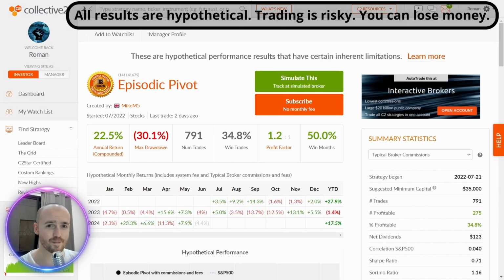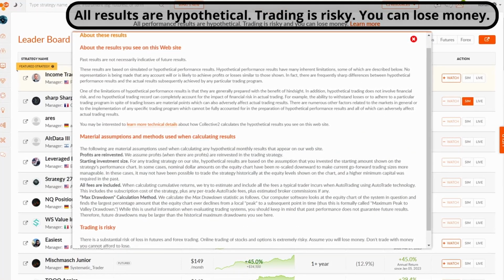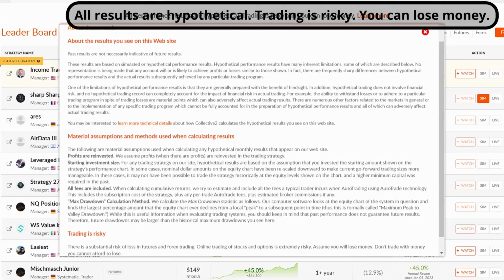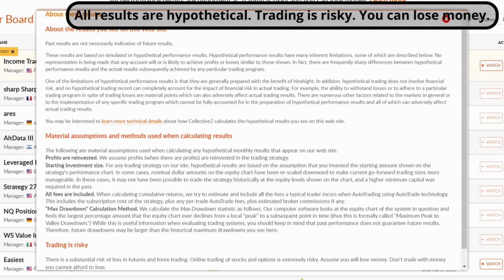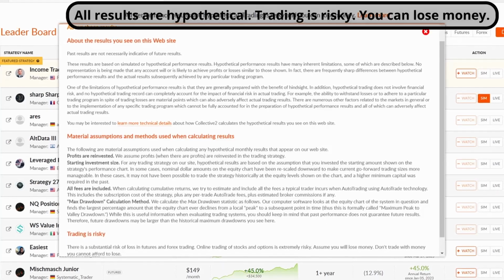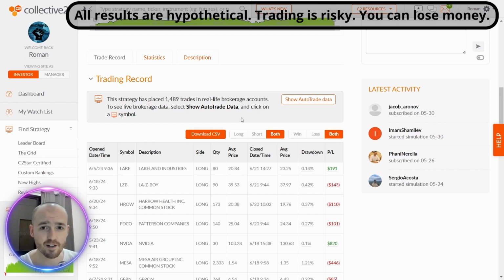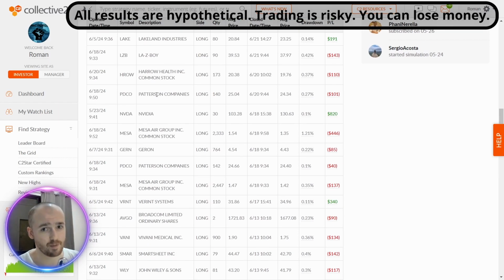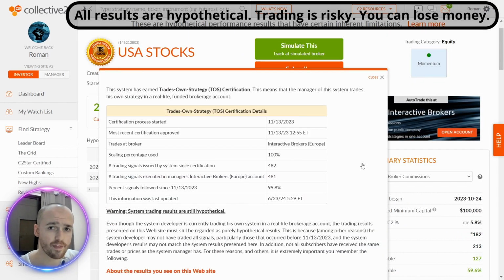Exploring Free Trading Signals On Collective2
Free signals often have a bad reputation—after all, why would anyone give away a profitable strategy for free, right? In today's video, we'll dive into some of the free strategy signals available on Collective2 and see whether they can defy expectations.

Check out this video where I explain how to use 'The Grid' on Collective2 to find the strategies with the characteristics you're looking for, including some that are absolutely free.